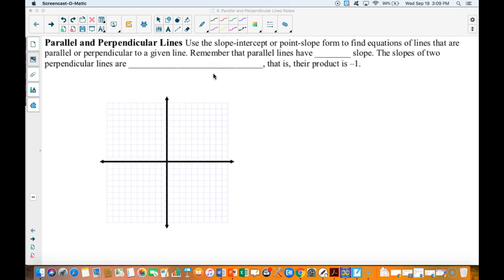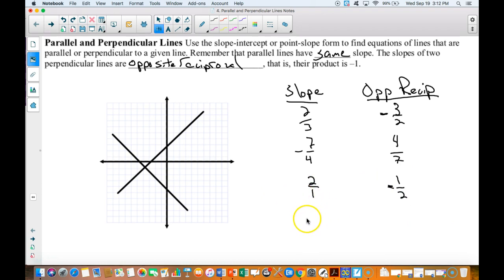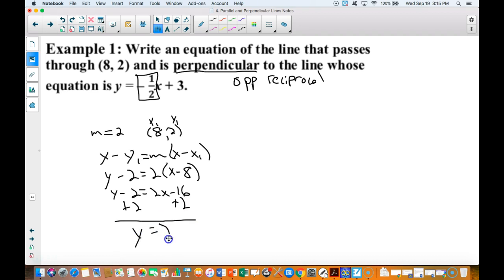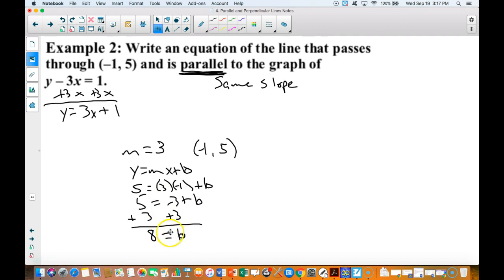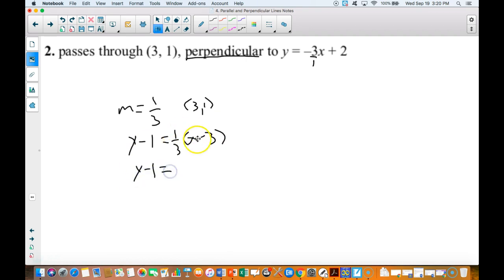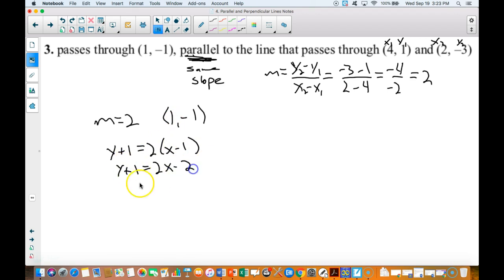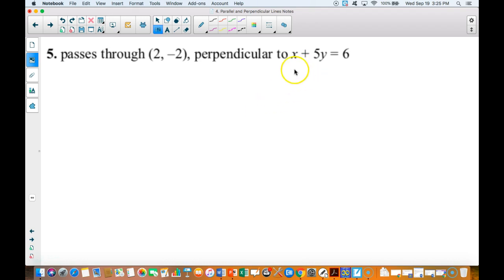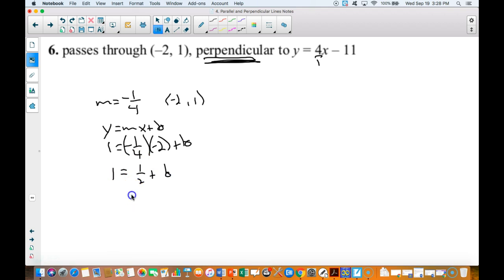9/20/18 Mr. Fach Algebra III